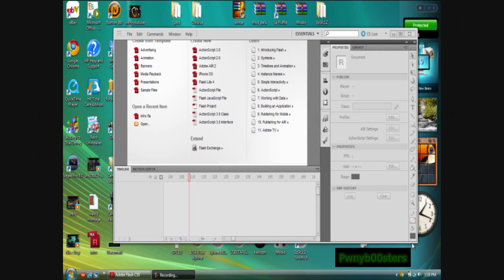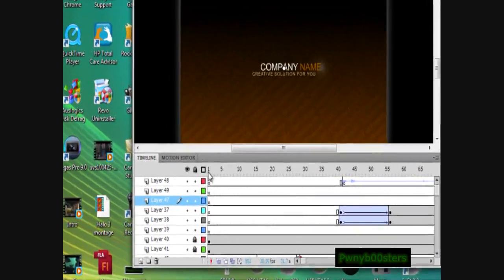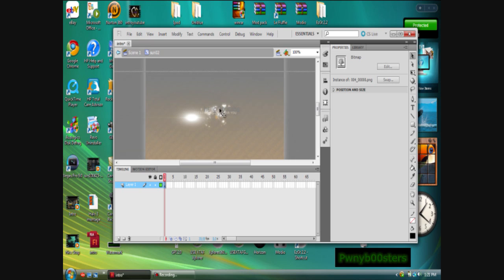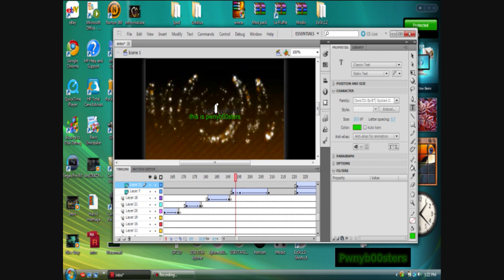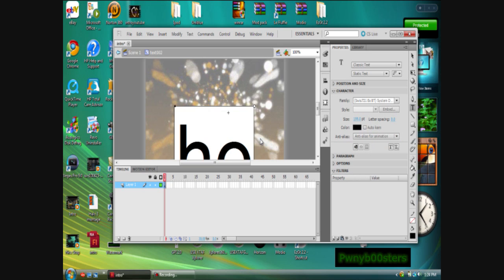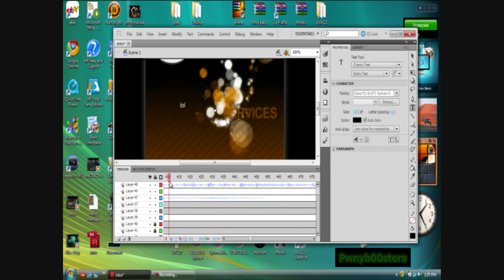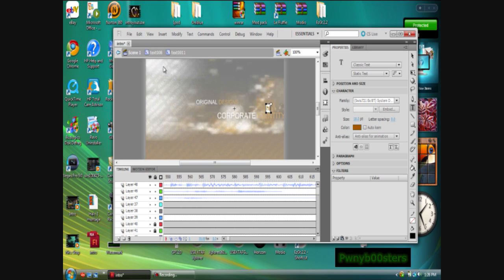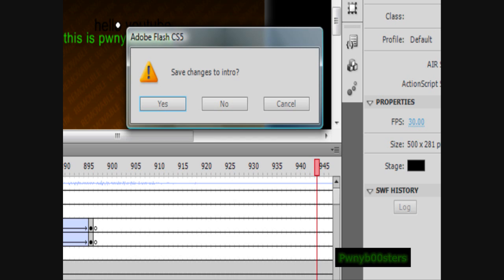How to make a animated flash intro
hey in this video im going to show you how to make a really cool intro like the one i have it is ok i uploaded it in HD so yeah watch that and comment rate and subscribe i will put the links below